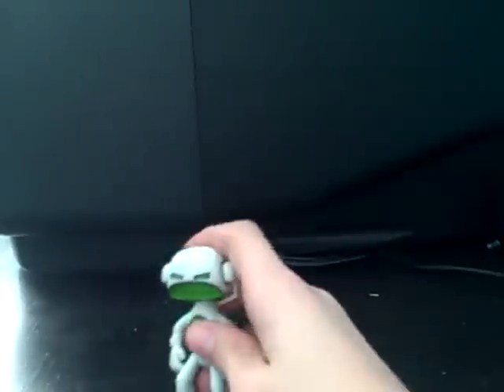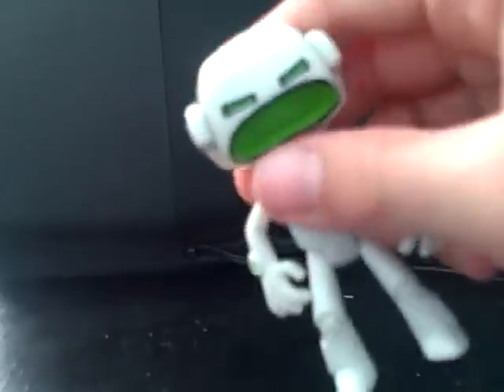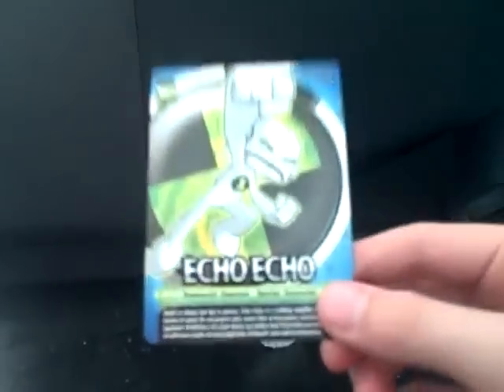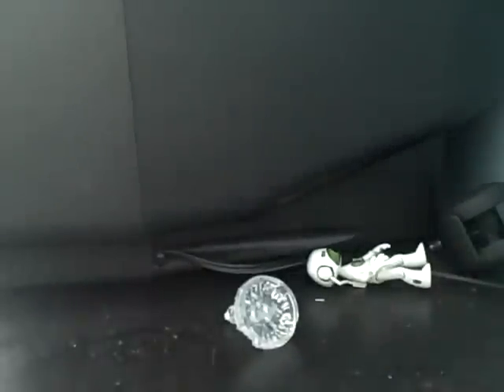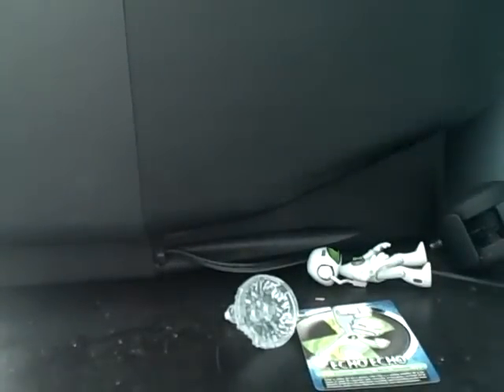ben 1o 3